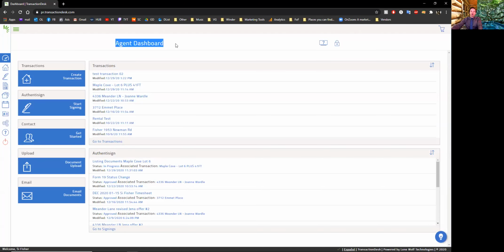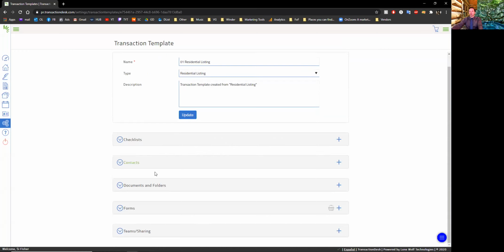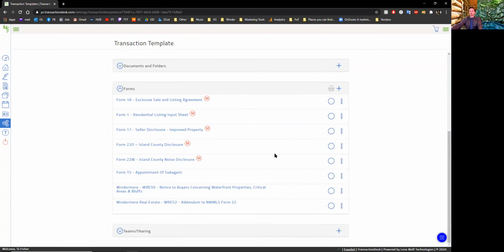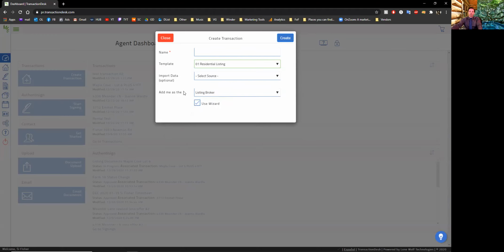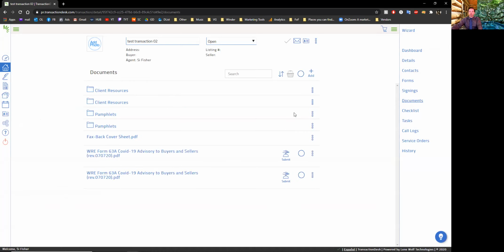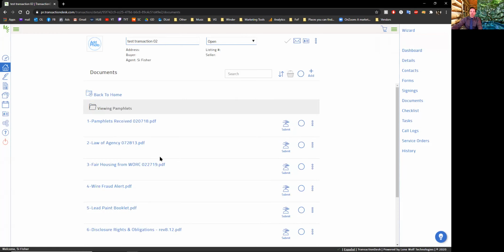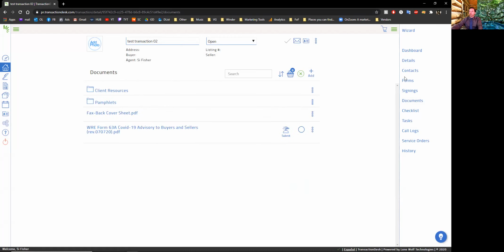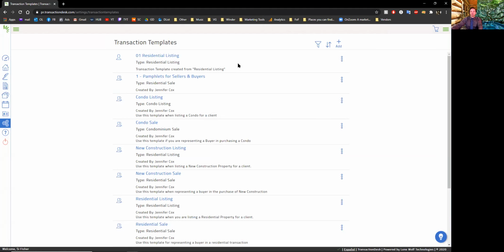TransactionDesk - Real Estate Tech Training - How to create and use transaction templates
In this Transaction Desk tutorial for Real Estate Agents, Si Fisher explains how to create, modify and apply templates to your real estate transactions.